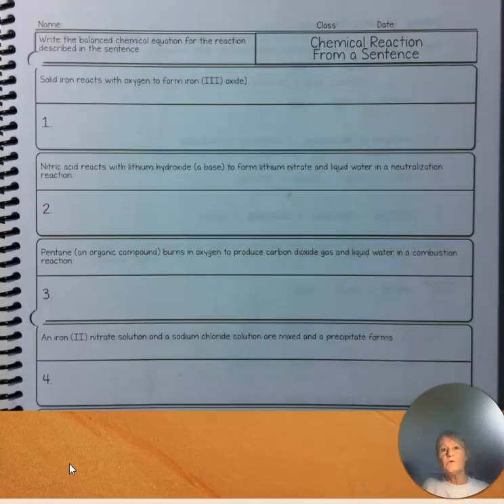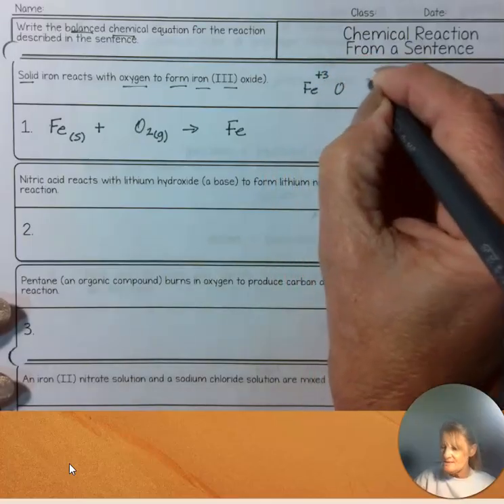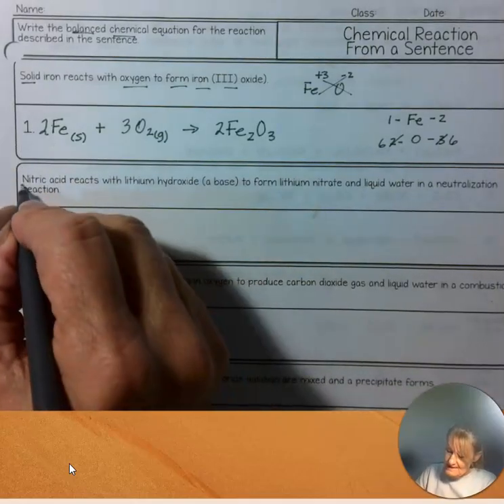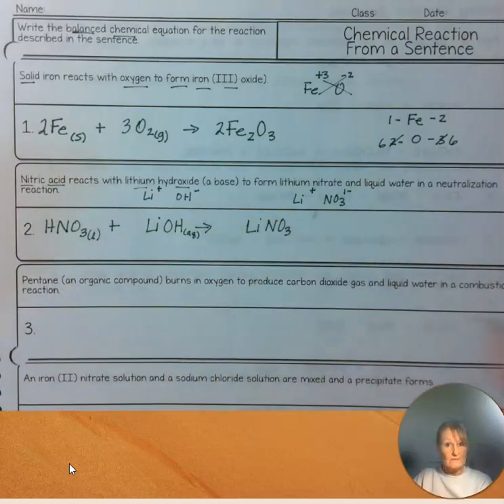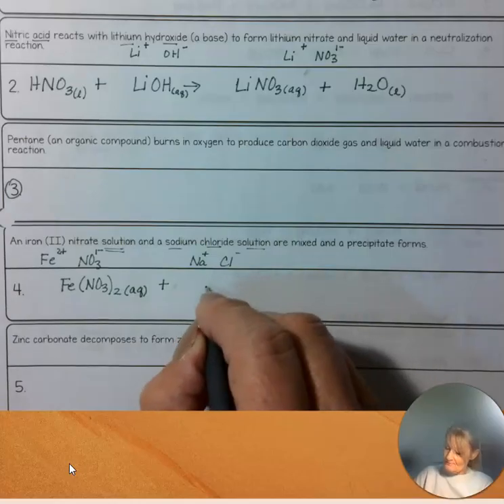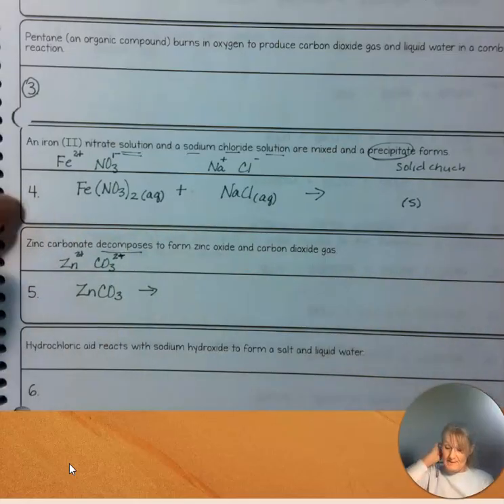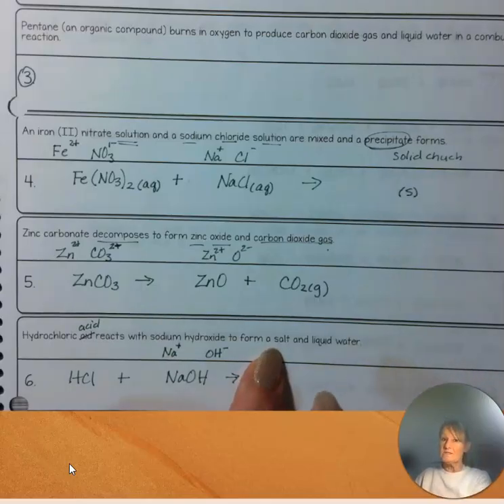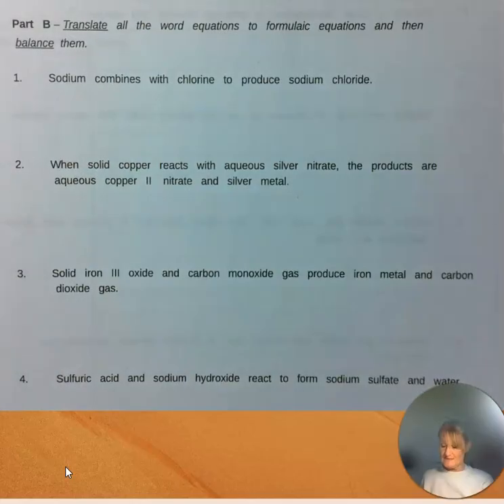Translating From Word Sentences to Chemical Equations